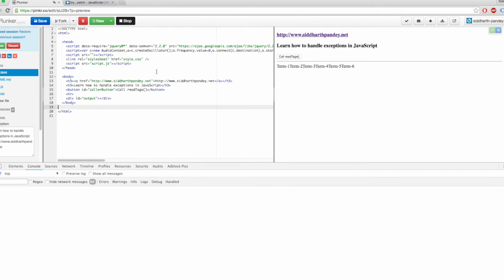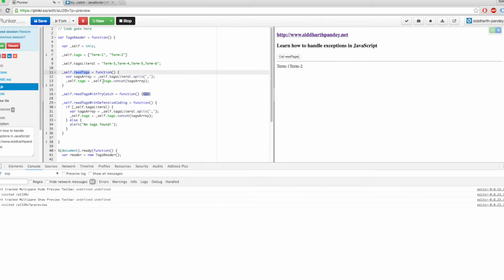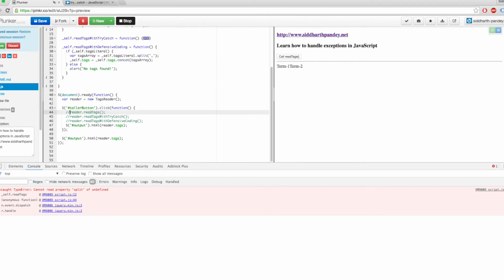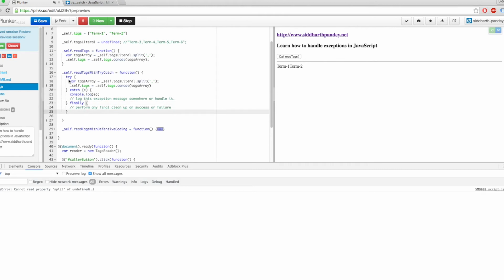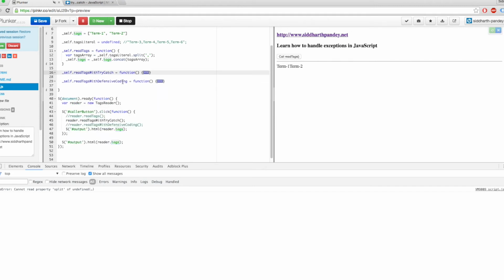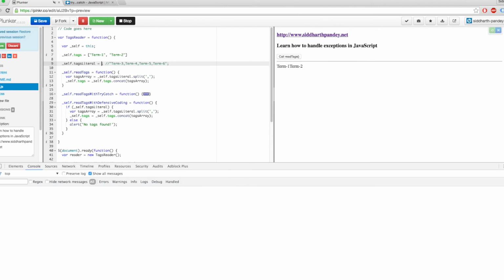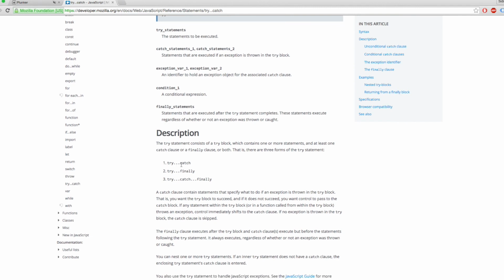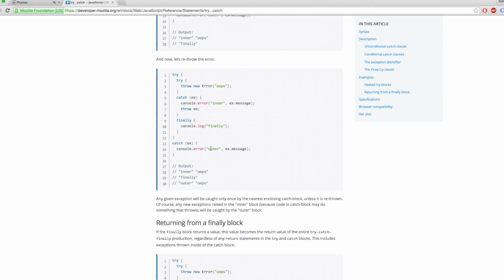How to handle exceptions in JavaScript?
Learn how you can develop better AngularJS application by having a better understanding of handling exceptions.